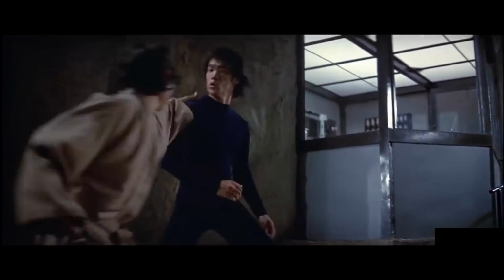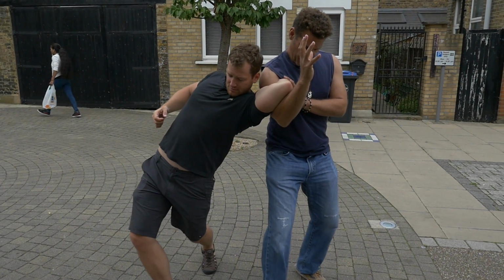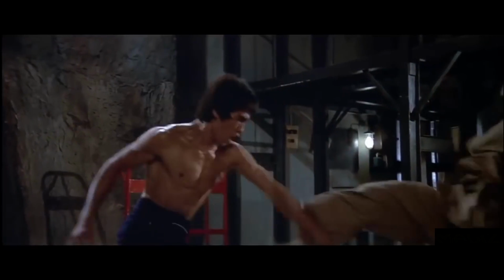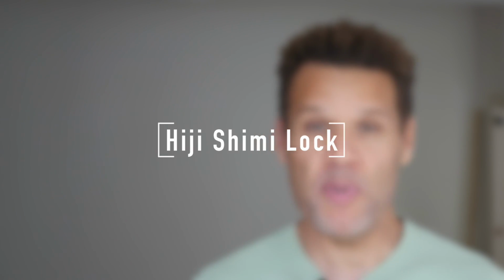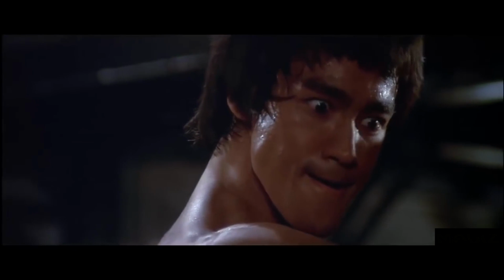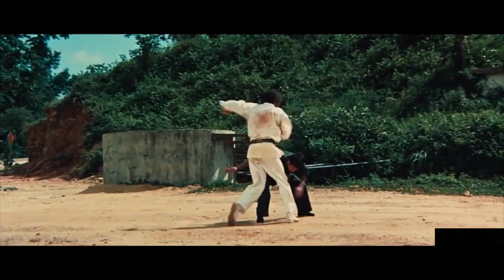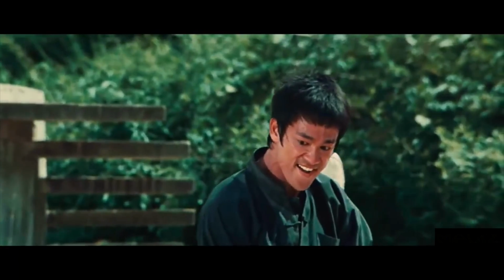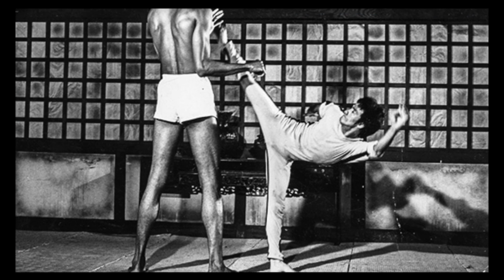Bruce Lee's Secret Aikido Techniques